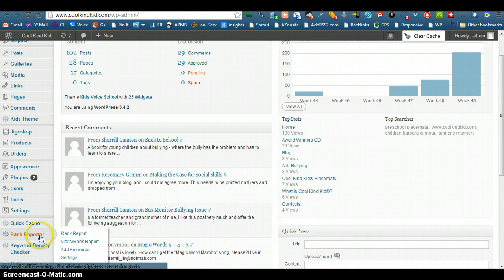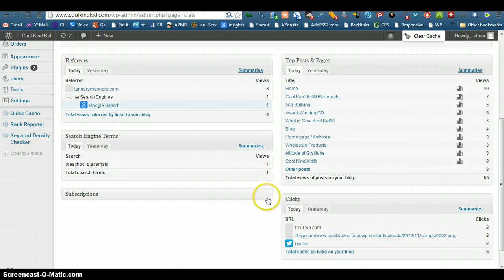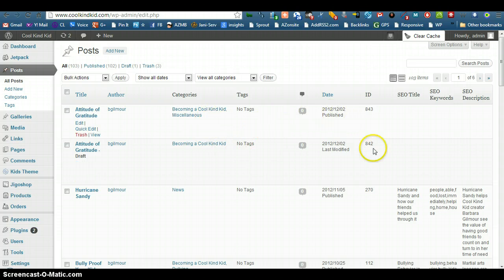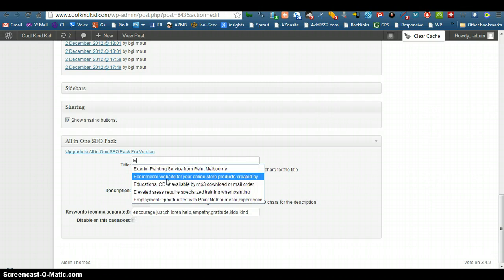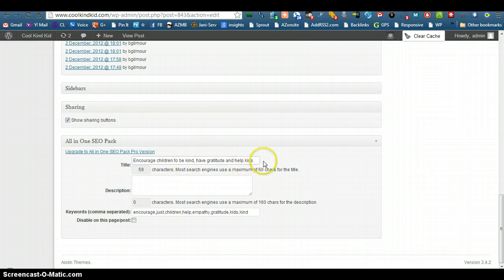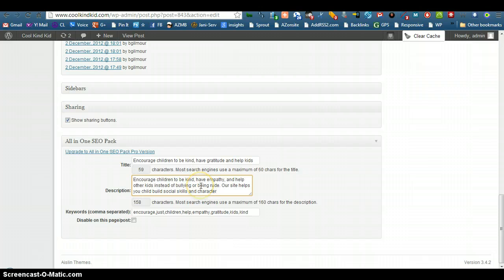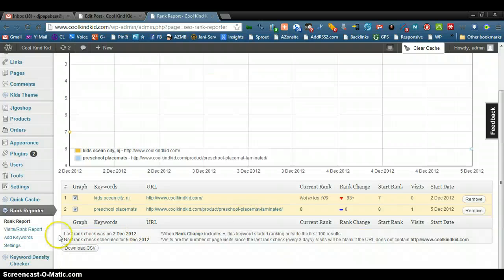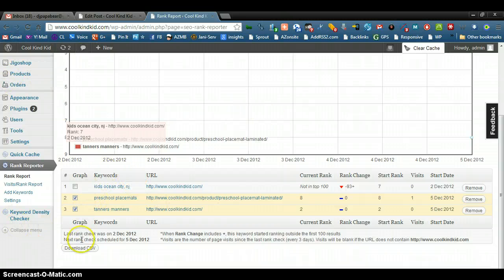How to use the SEO features of your MVM WordPress Website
This video tutorial explains the SEO features of your Maximum VOlume Marketing WordPress Website. I use the same plug-ins for SEO on every website I build because they are the ones I found to work the best for me.